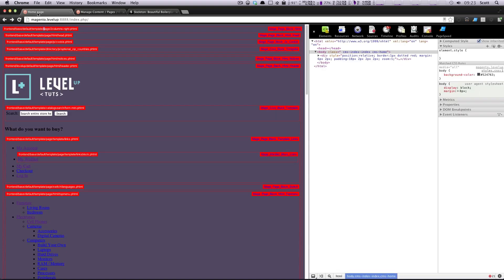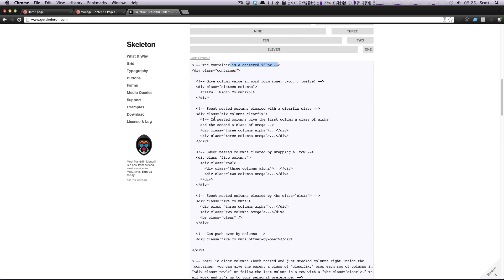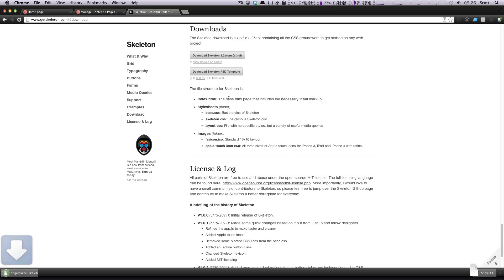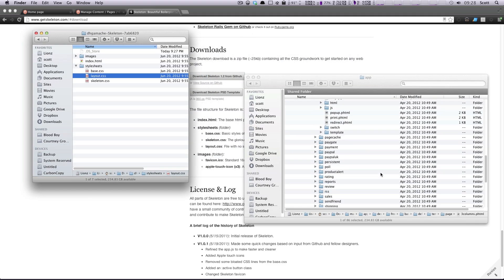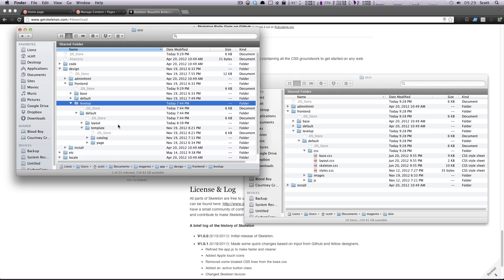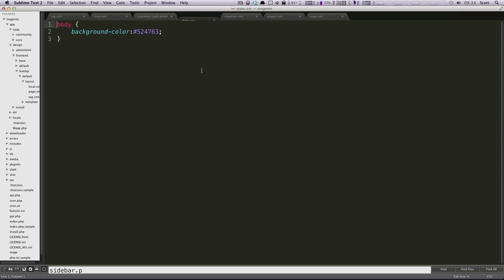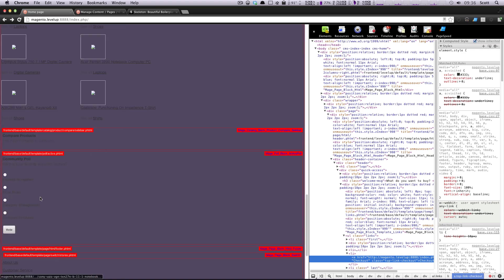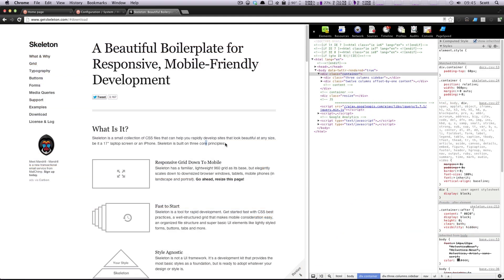Theming Magento Community #9 - Adding A Responsive Grid Part 1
The 9th tutorial on Theming Magento. This tutorial gives a basic intro to the structure of your Magento site so that we can begin theming.